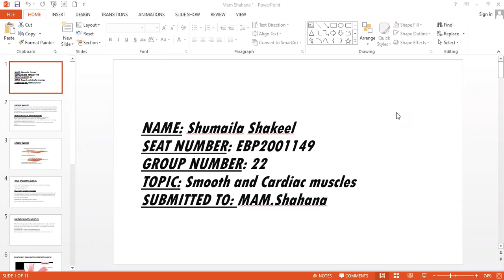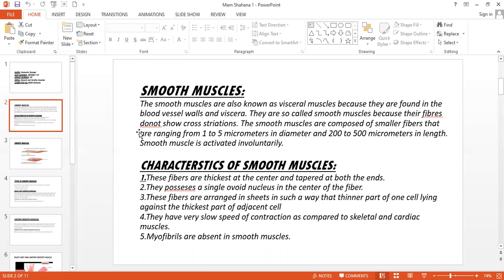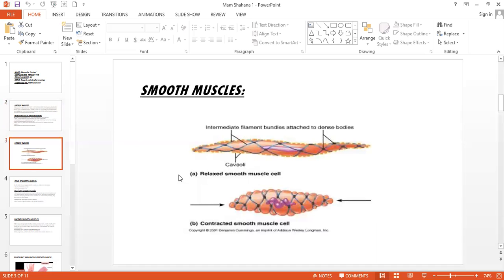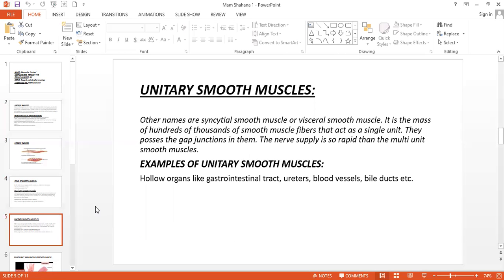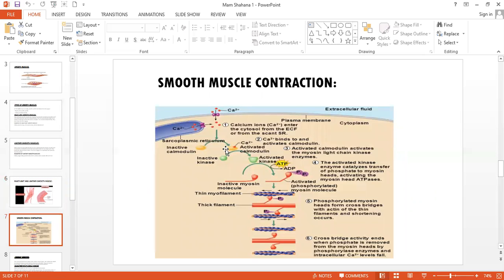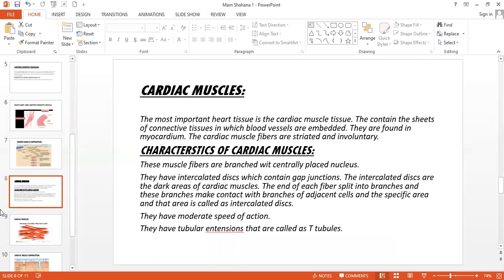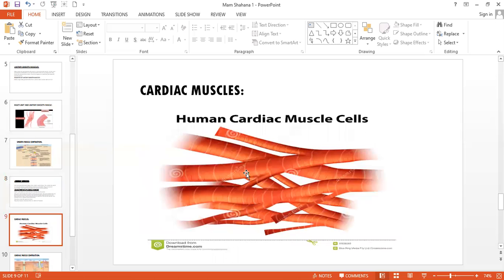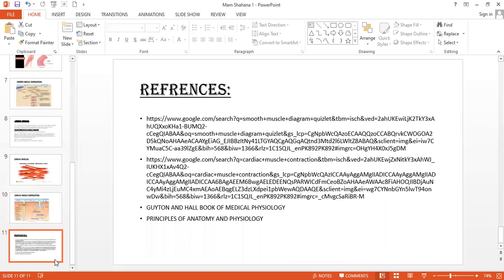Smooth and Cardiac Muscle 1